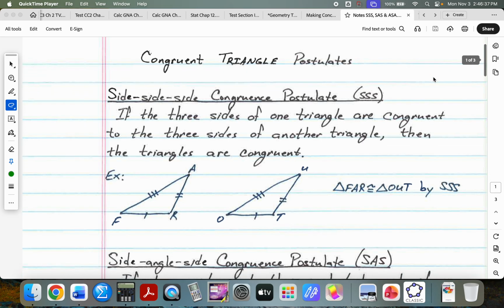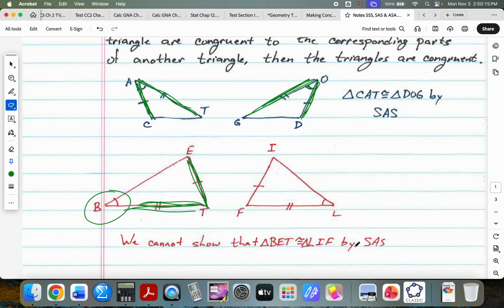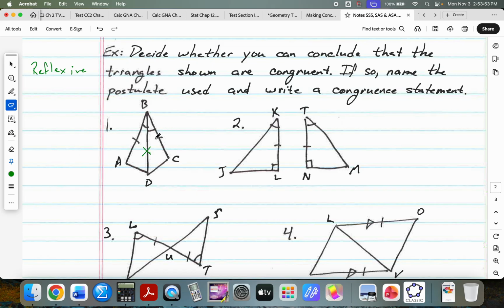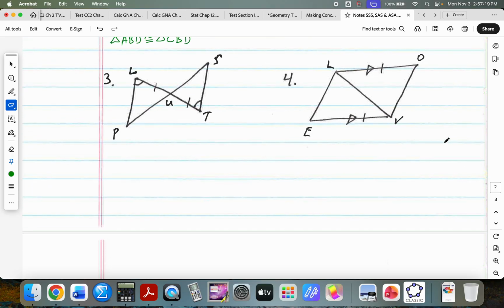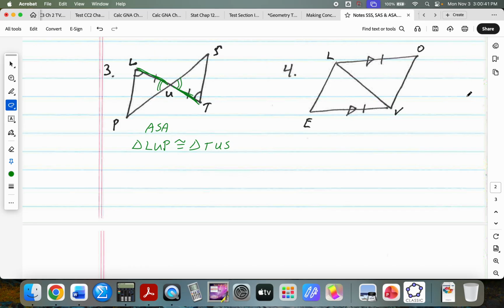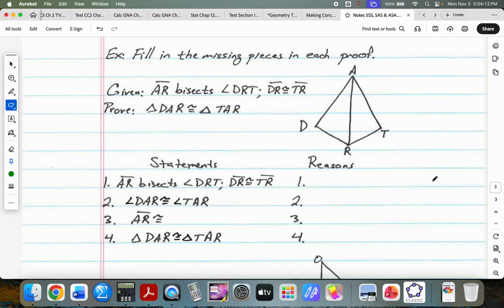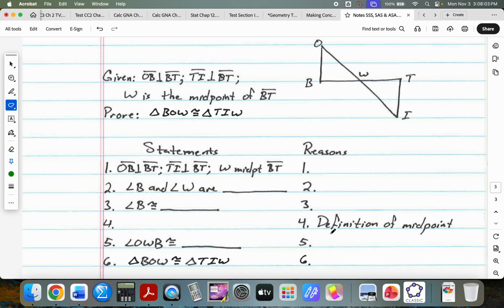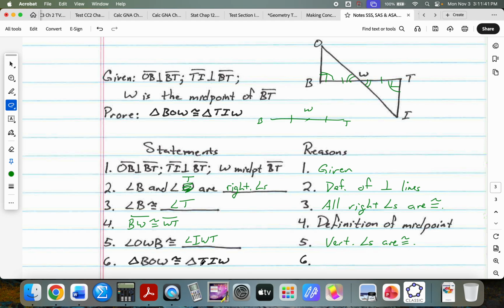Geom Nov 3